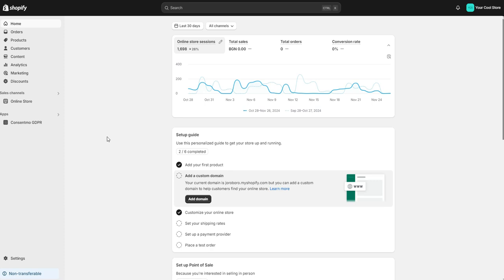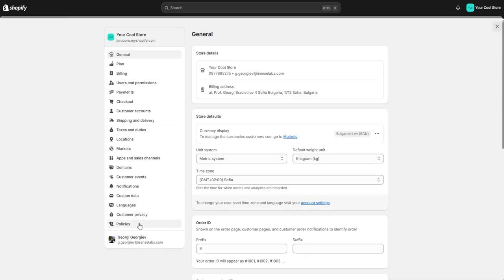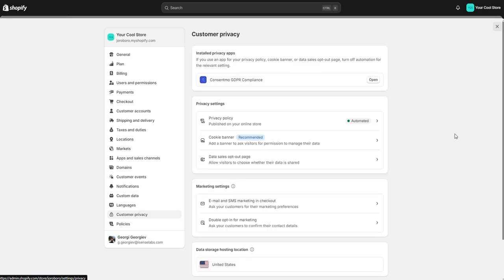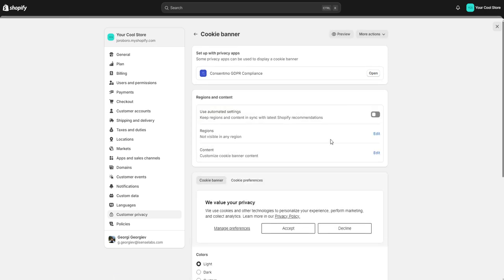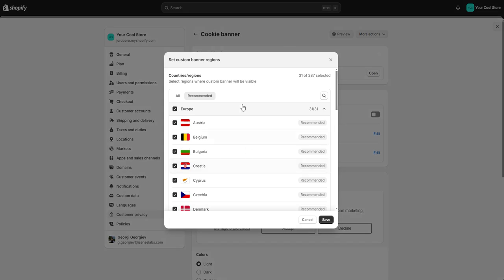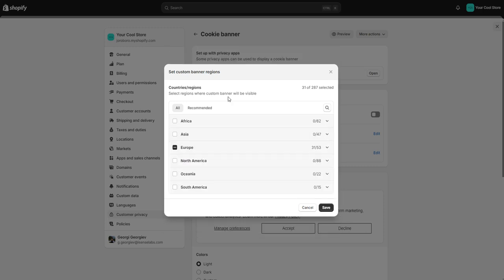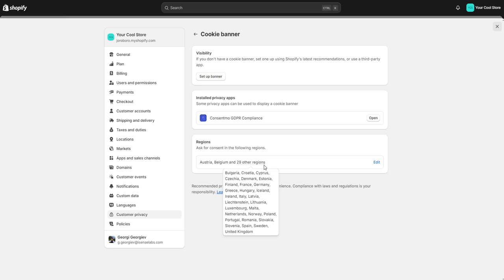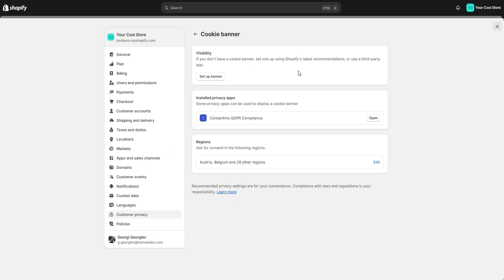Customer Privacy settings in Shopify Admin